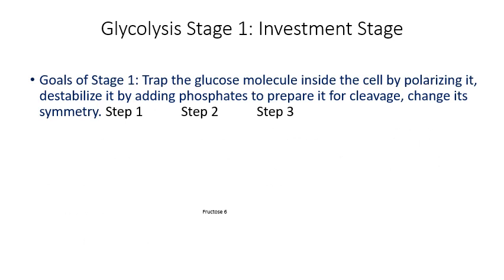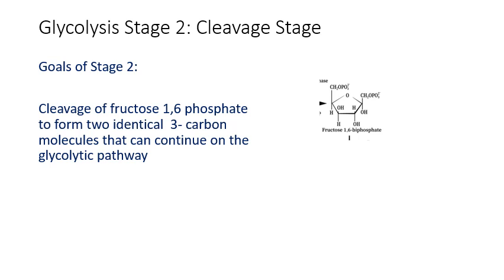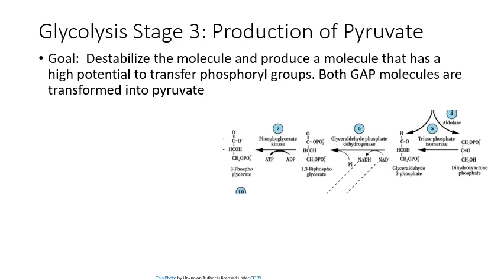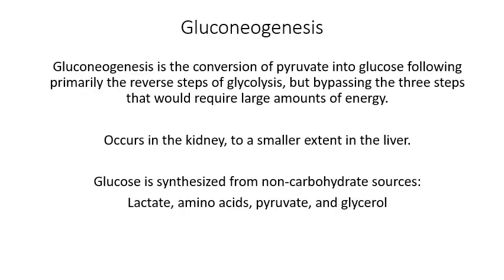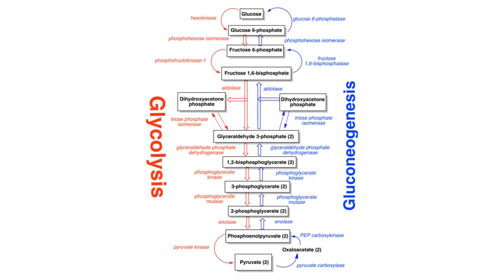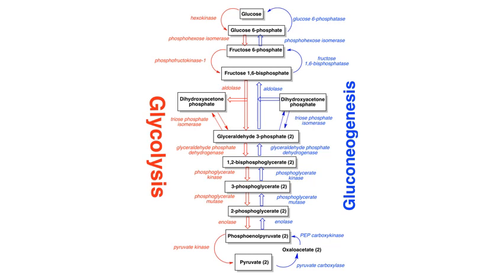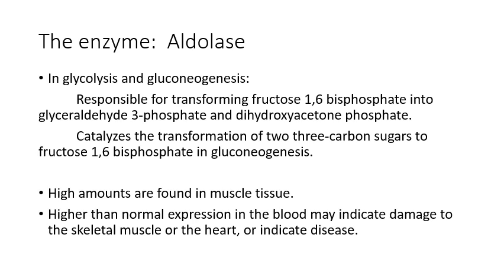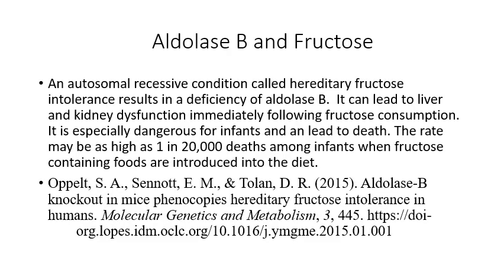Overview of Glycolysis and Gluconeogenesis